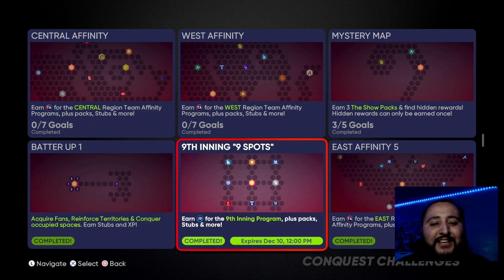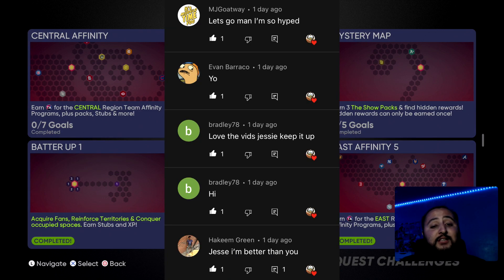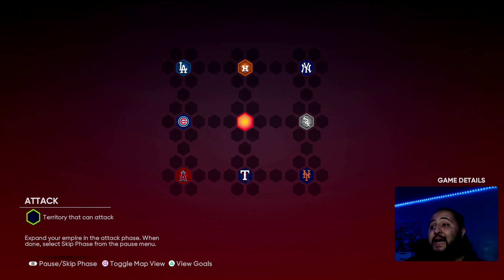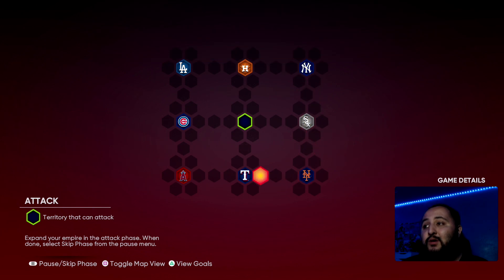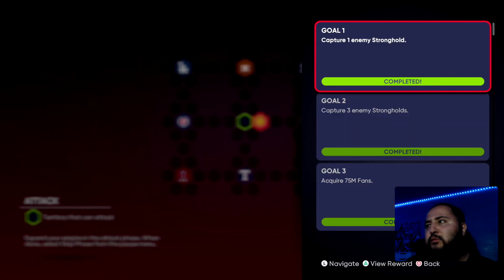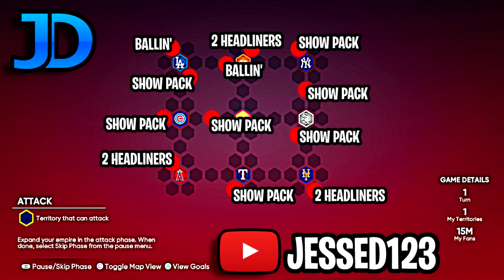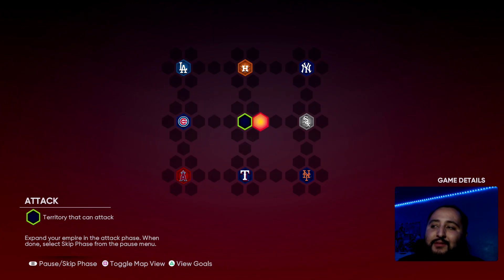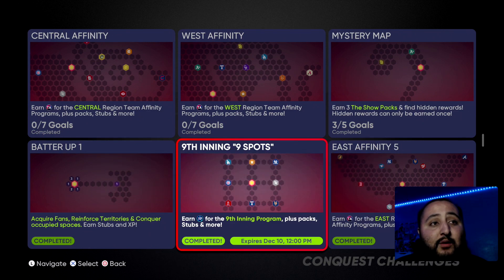26 FREE PACKS! 9th Inning "9 Spots" CONQUEST MAP! ALL HIDDEN REWARDS & LOCATIONS! MLB THE SHOW 21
In today's video, we go over the NEW 9th Inning Conquest Map! WE show you ALL 26 Rewards that you get for completing this conquest map.

26 FREE PACKS! 9th Inning "9 Spots" CONQUEST MAP! ALL HIDDEN REWARDS! MLB THE SHOW 21